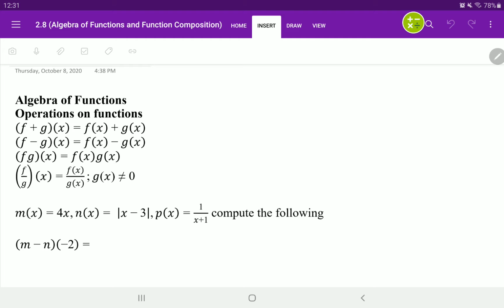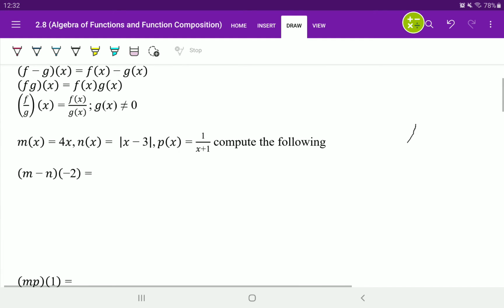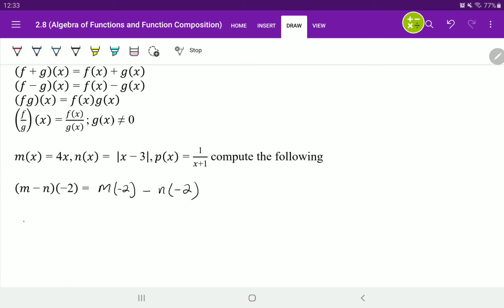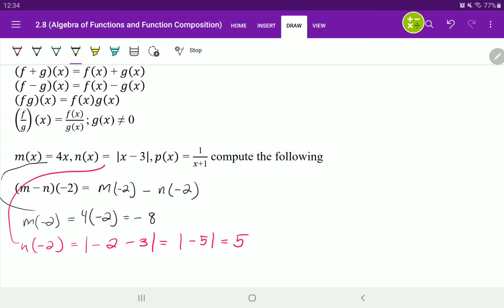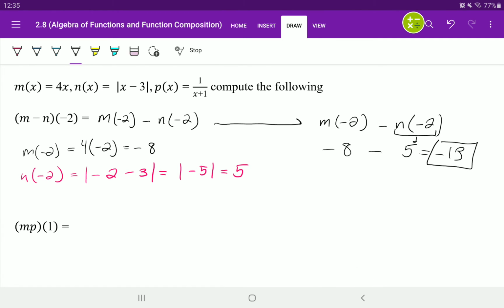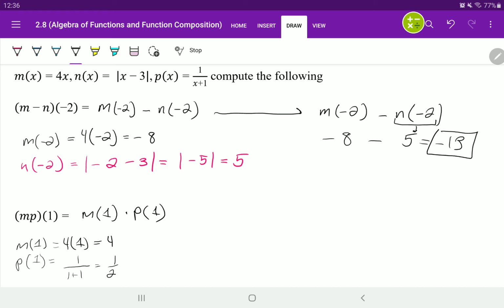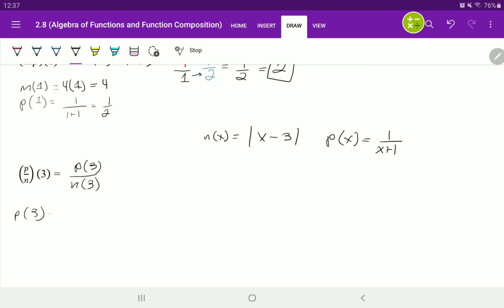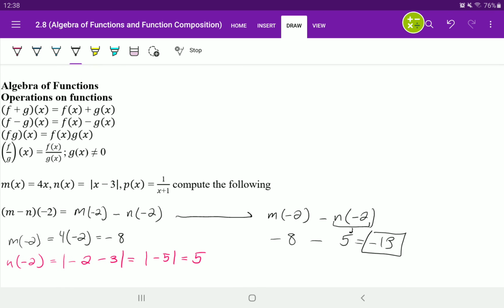Algebra of Functions 1 (Section 2.8)